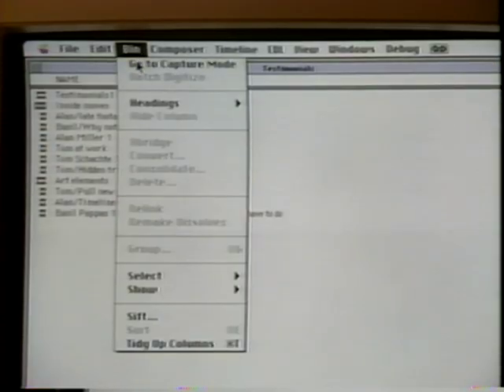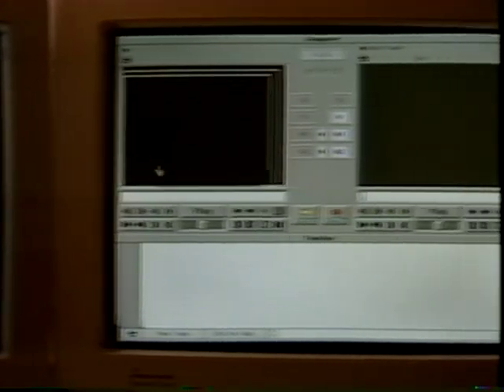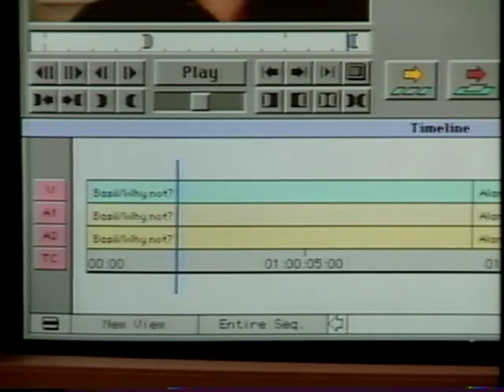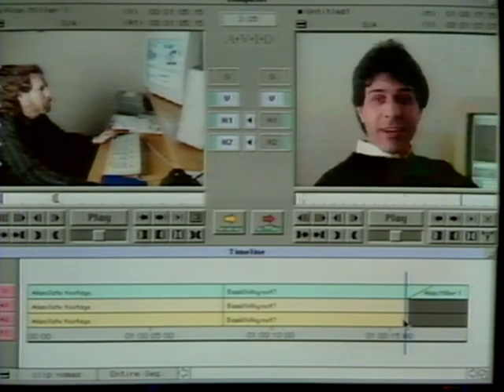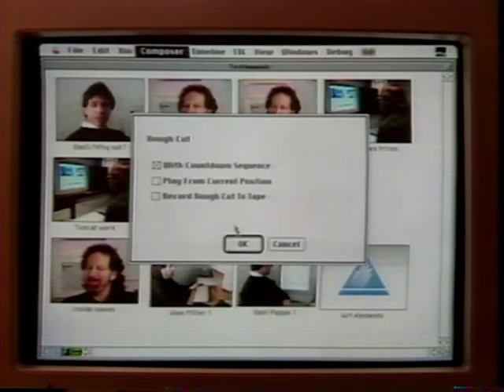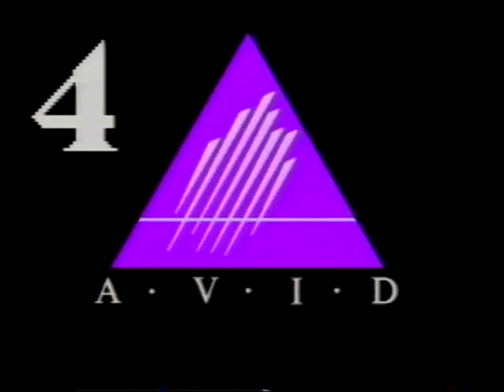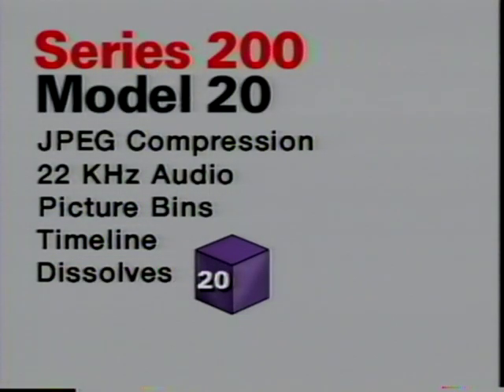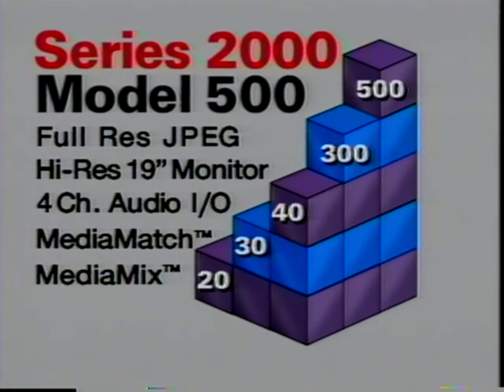Avid NAB Demo 1991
Computer desktop video editing comes of age with Avid's latest system models described in this demo video from 1991.